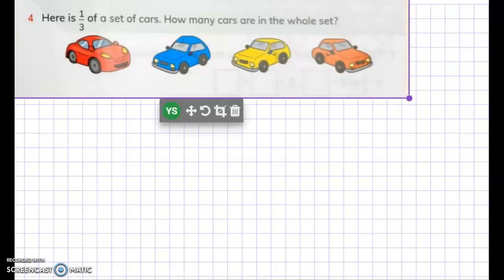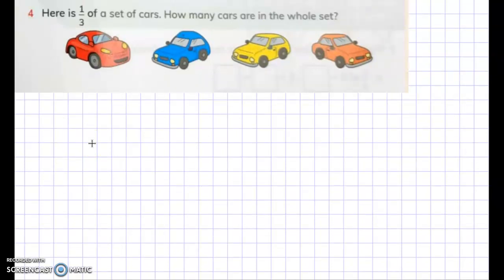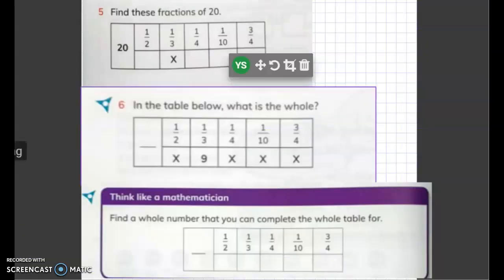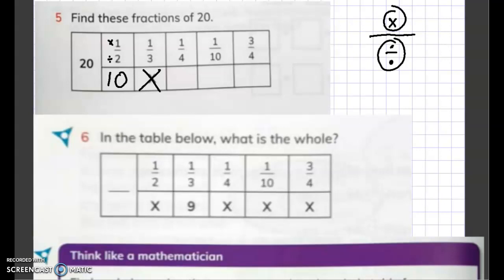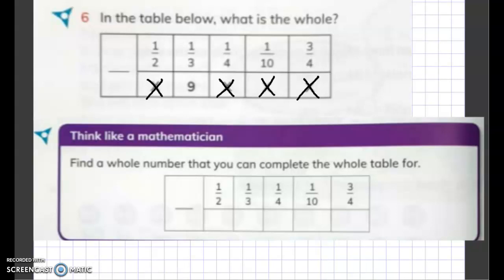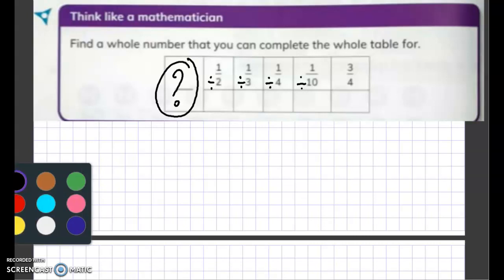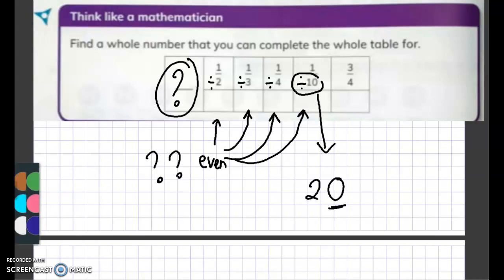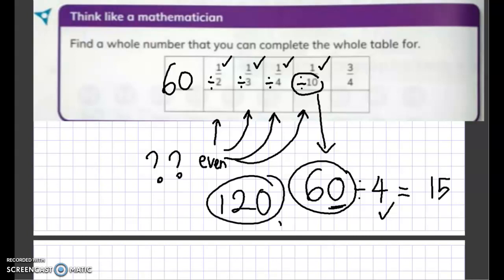Y3 Cambridge Primary Mathematics - Exercise 12.1 (Question 4 - 6) Finding Fractions of a number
Students can refer to this video to solve Question 4 - 6 and TWM from Exercise 12.1.
Finding Fractions of a number.